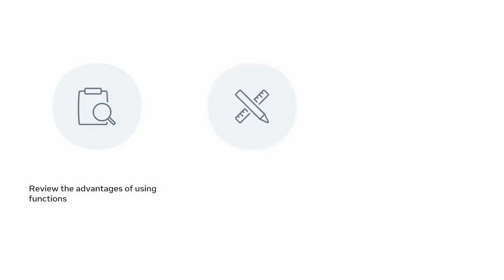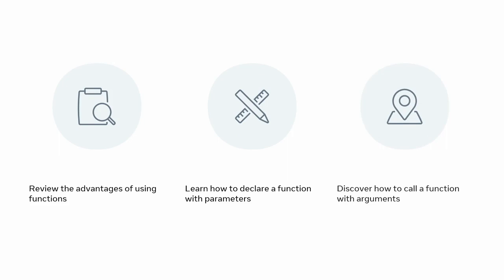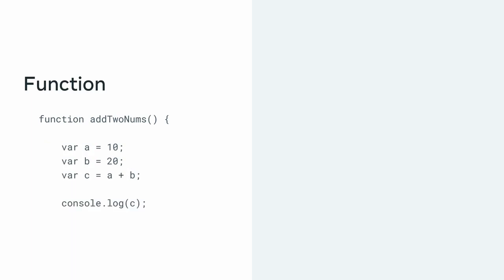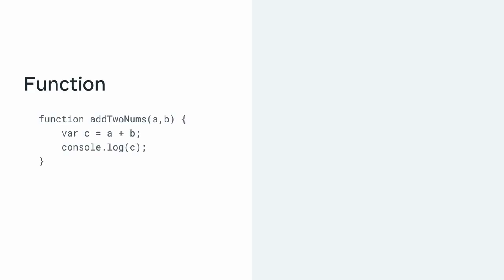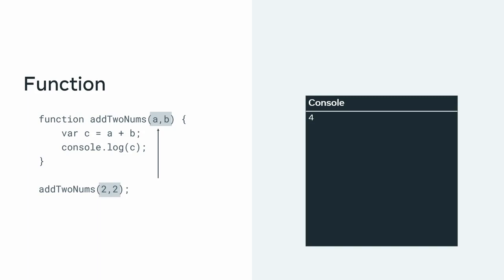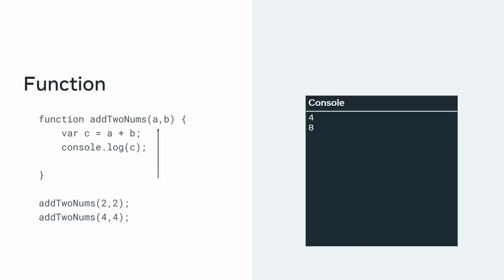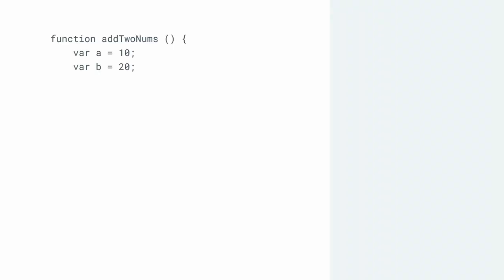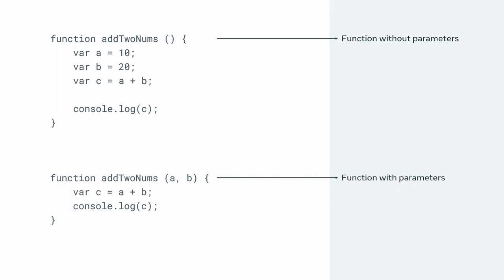Programming with JavaScript: Functions